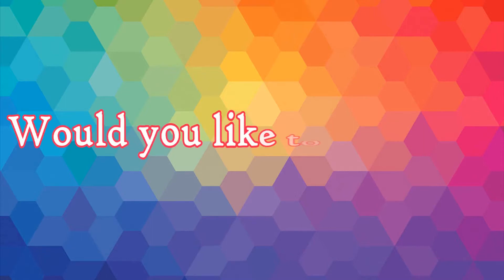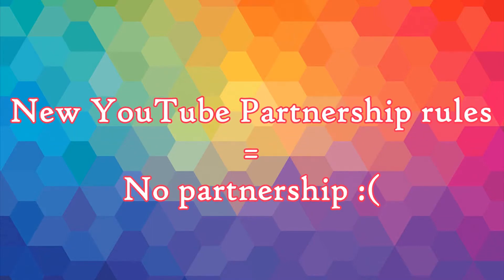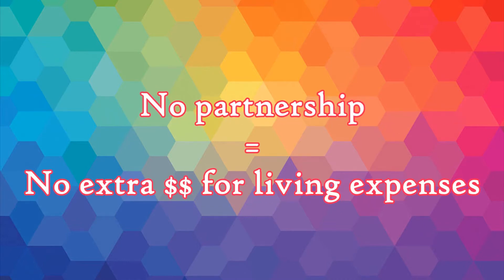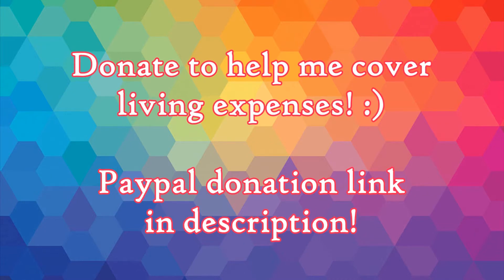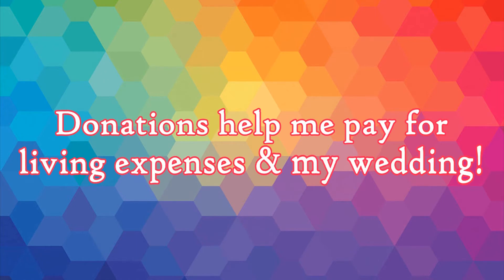Taste Test Tuesday: Goldfish Flavor Blasted Kick it Up a Nacho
It's Taste Test Tuesday! Today, Michael and Tierney try one of the Goldfish Flavor Blasted flavors!

Have you tried these Goldfish crackers before? Let us know what you thought!

Should we make and try Goldfish Nachos for a Taste Test Tuesday?